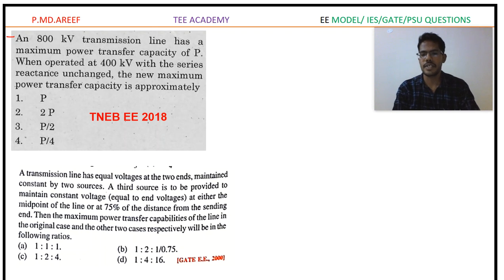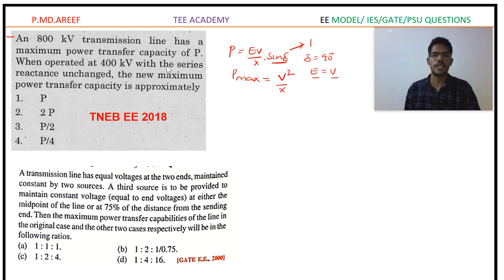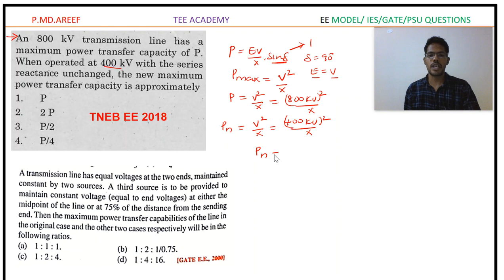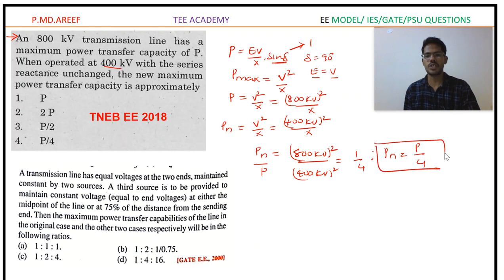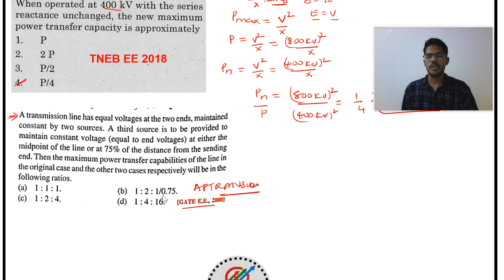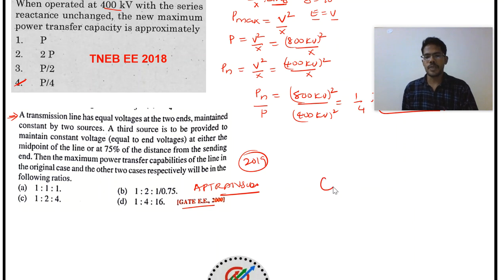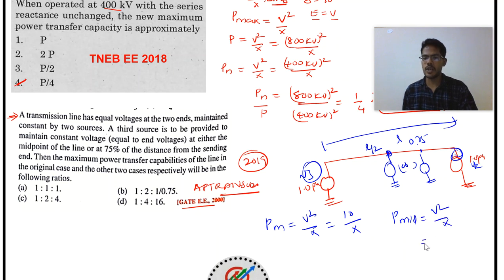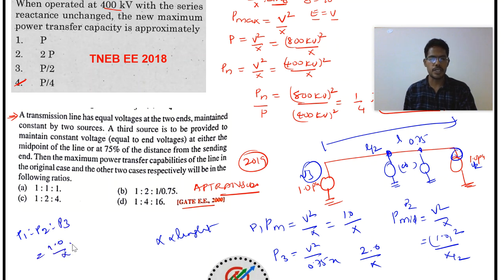TNEB 2020 MODEL QUESTIONS II PART 10